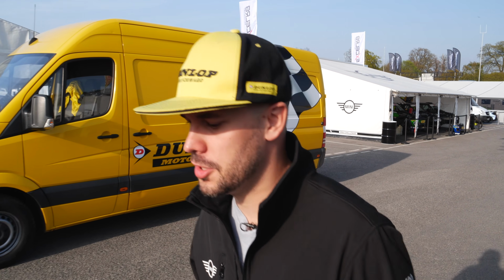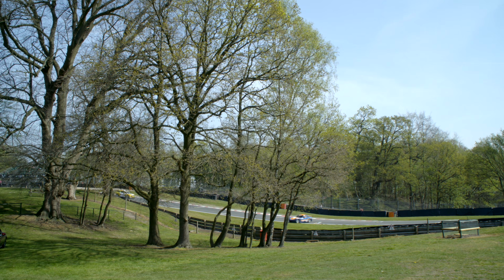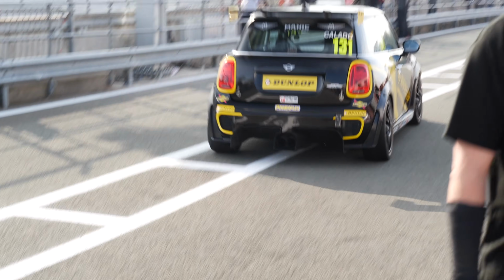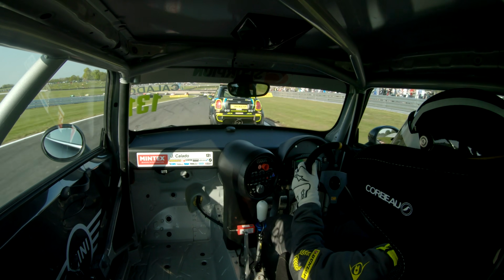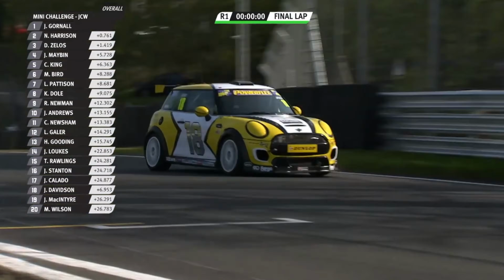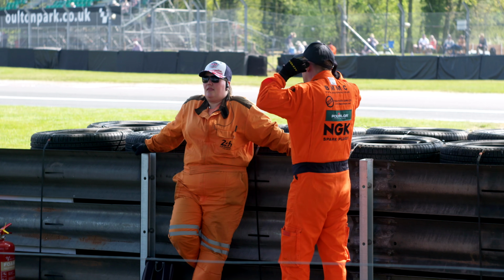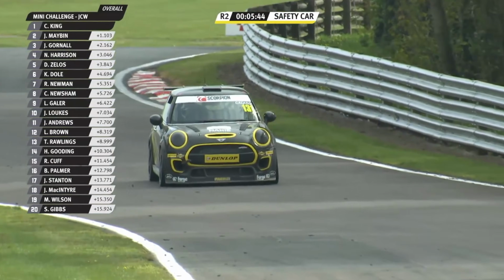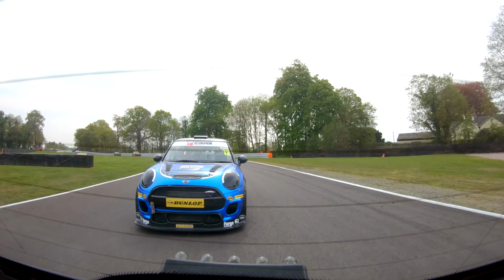The Ultimate Mini Driving Thrill: Racing the MINI JCW Gen 3 Race Car | Carfection 4K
Jorge Calado takes the MINI JCW Gen 3 race car to an actual MINI Challenge race. How will he get on amongst this very competitive grid?